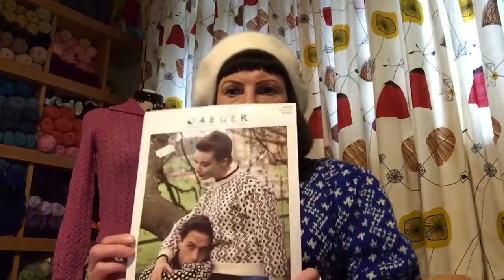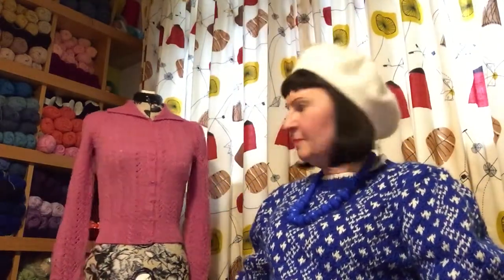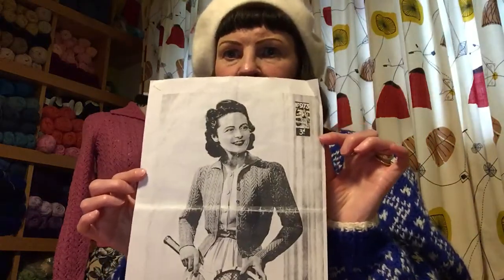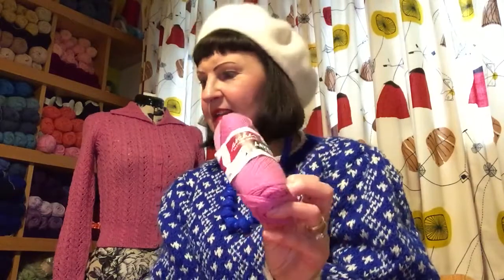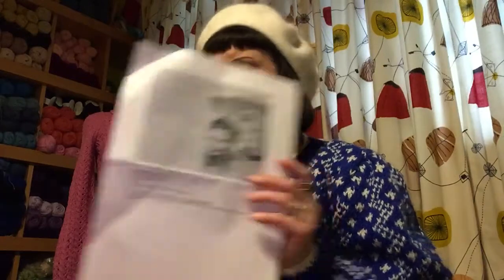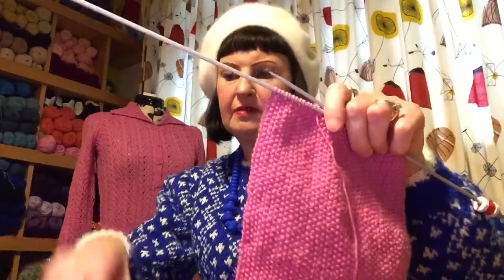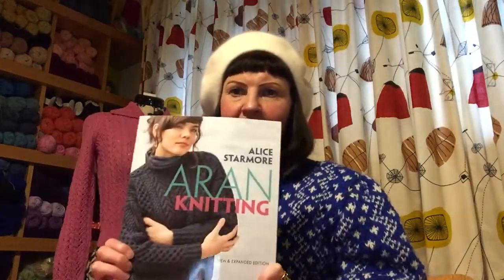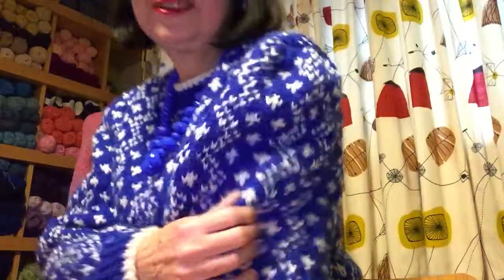Michele Marck Knitwear - Episode 9 - 1980s Fair Isle finished project and 1950s cable cardi/Turban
Michele Marck Knitwear - Episode 9 - 1980s Fair Isle finished project to be deconstructed and reconstruction of the sleeves and a 1950s cable knitted cardigan with a Turban to match